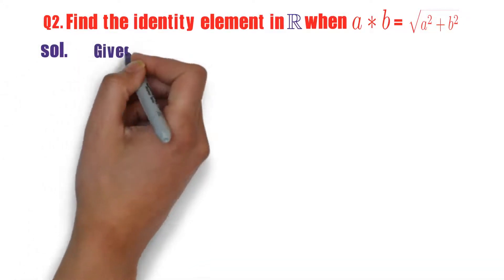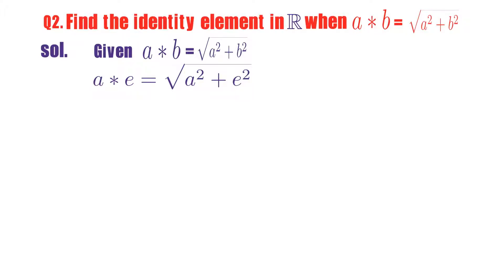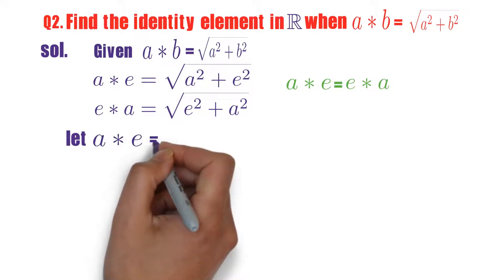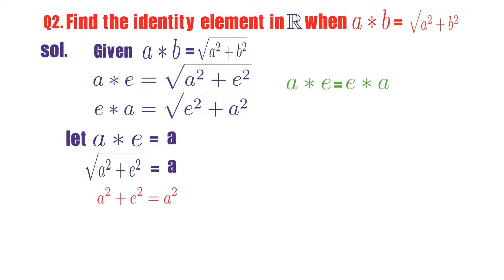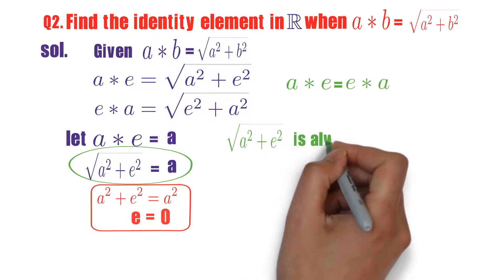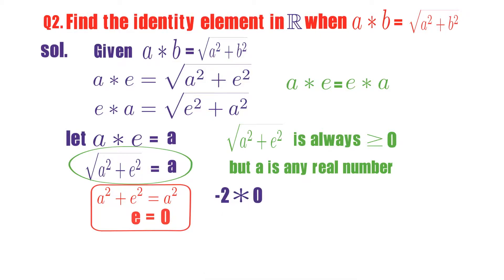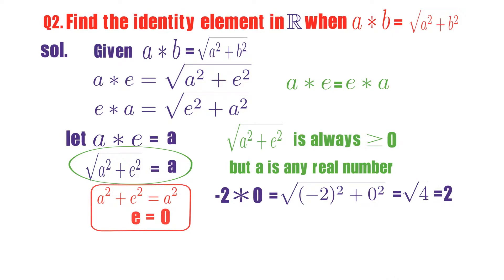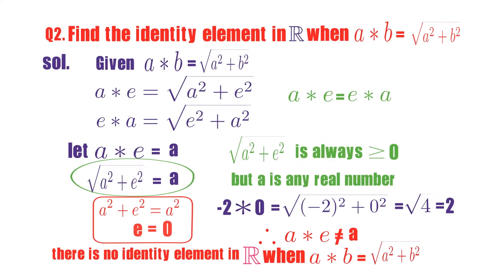CLASS14: IMPORTANT EXAMPLE TO UNDERSTAND IDENTITY ELEMENT